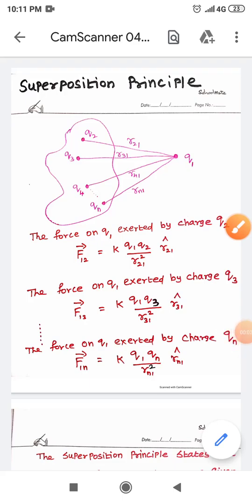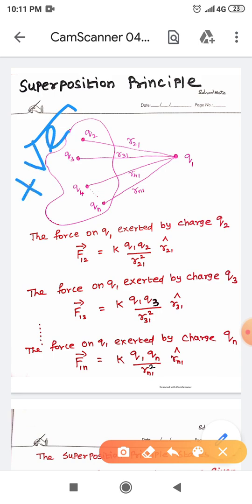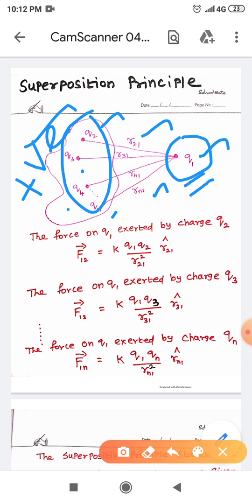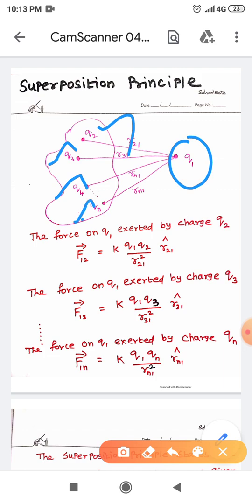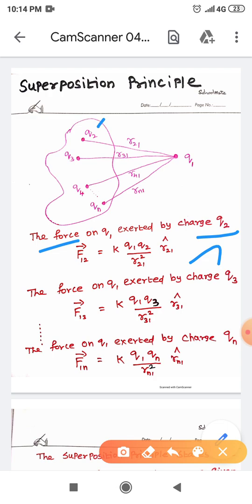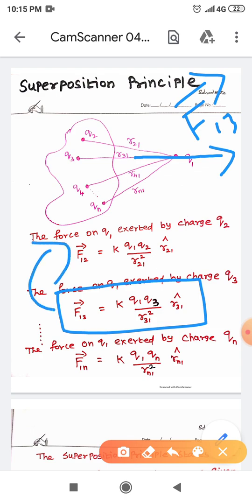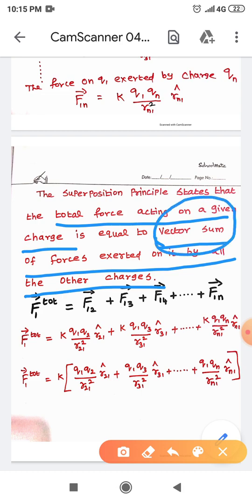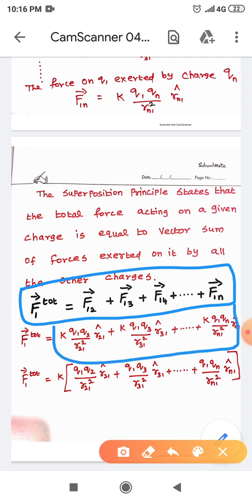5.Physics class 12 Electrostatics Superposition principle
Electrostatics Superposition principle